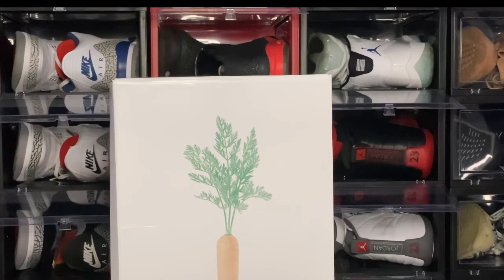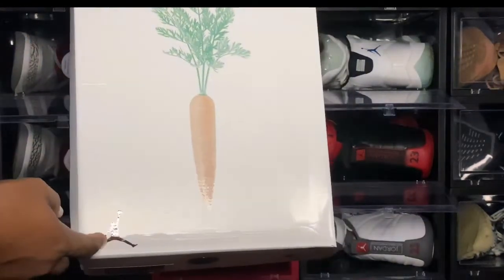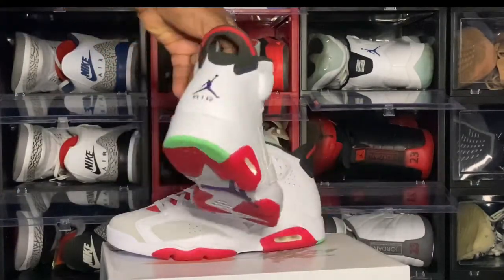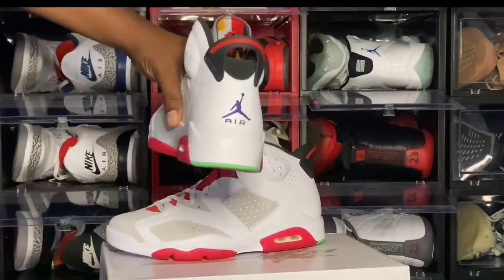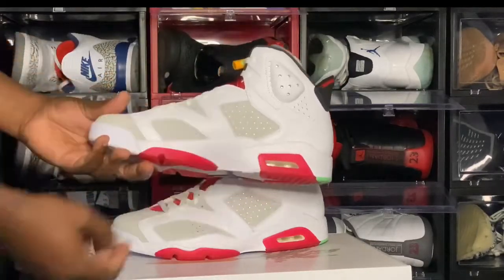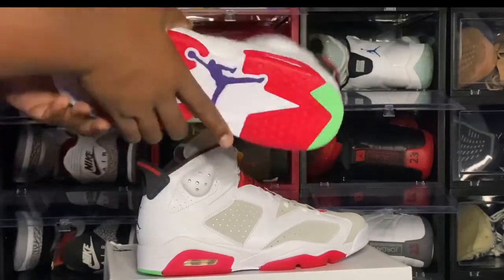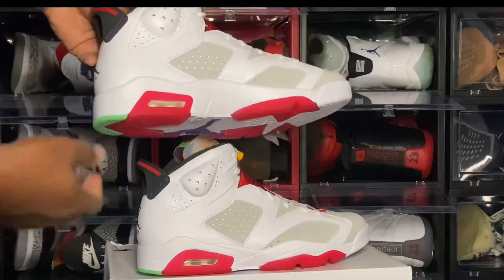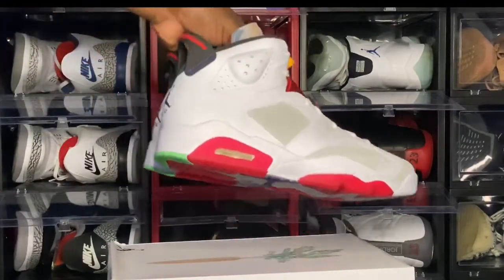Air Jordan 6 “Hare” Unboxing and Review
If you’re on social media, give me a follow.

Today we FINALLY got our hands on the long anticipated Hare 6’s. This Air Jordan Retro 6 release date has been changed several times over the past few months. These Hare 6’s are a spin-off of the Hare 7’s which originally released around the same time as the box office movie Space Jam, which starred arguably the best NBA player of all time Michael Jordan and cartoon character legend Bugs Bunny. It’s great to have these in hand now and today we’re gonna take a closer look at this awesome shoe.